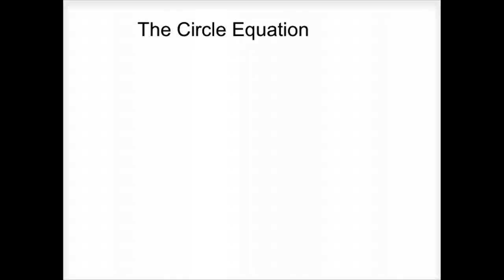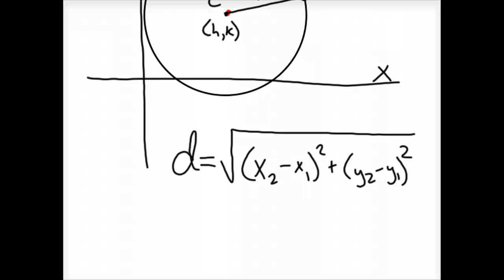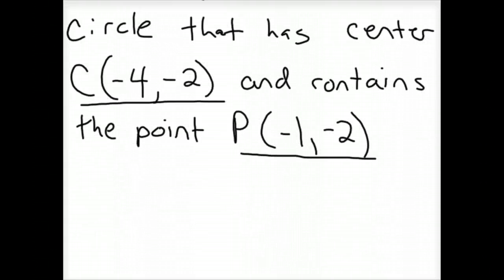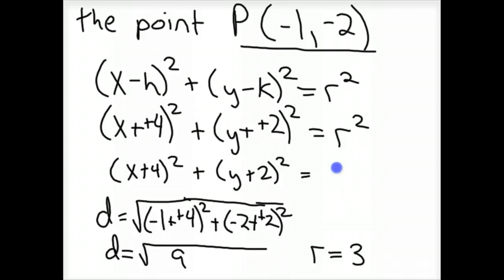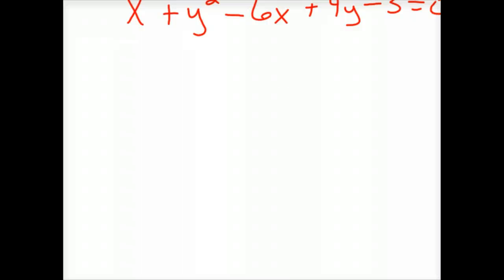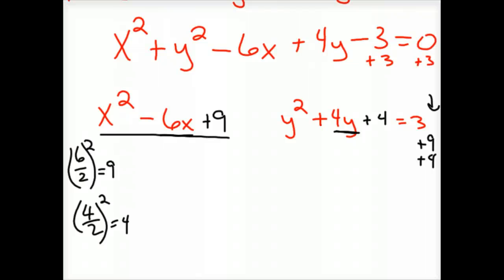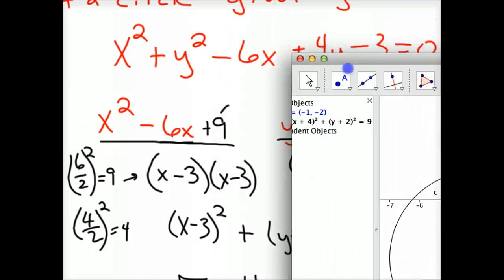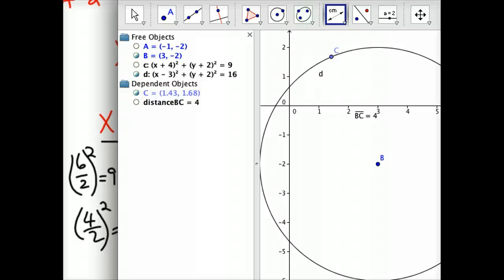How to Derive the Circle Equation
About everything you need to know about the circle equation in Algebra.  How to derive the circle equation with distance formula